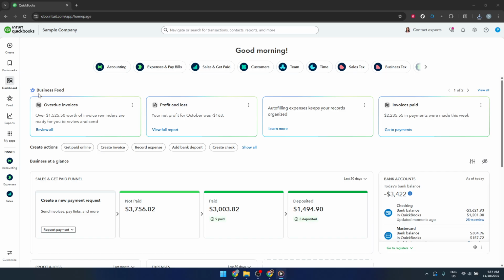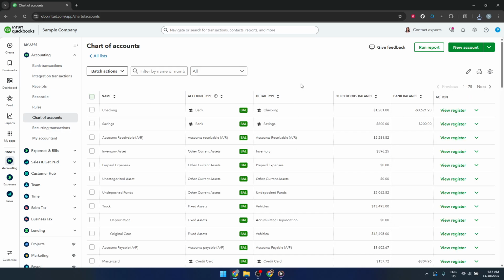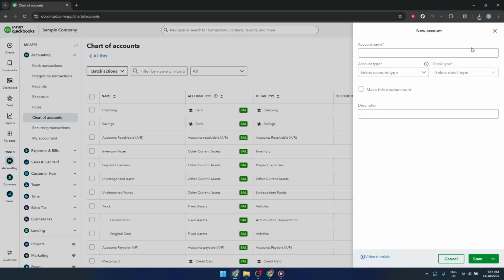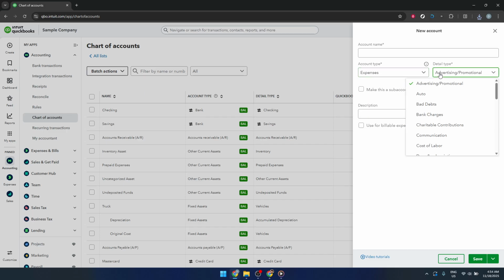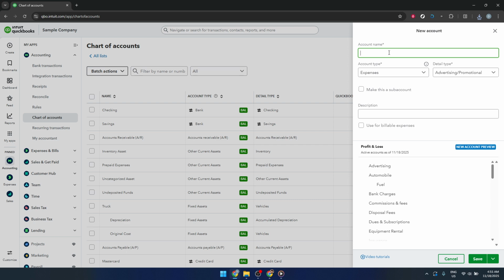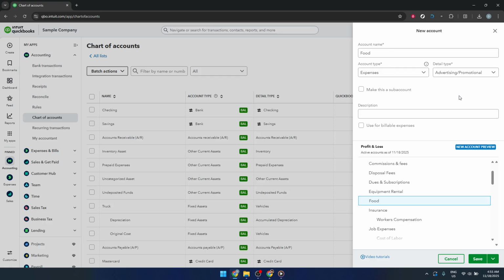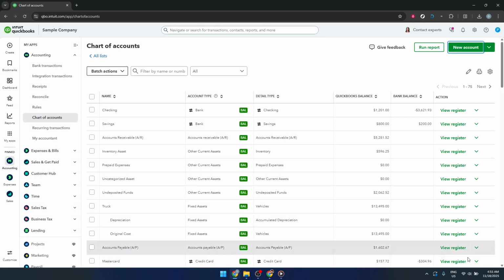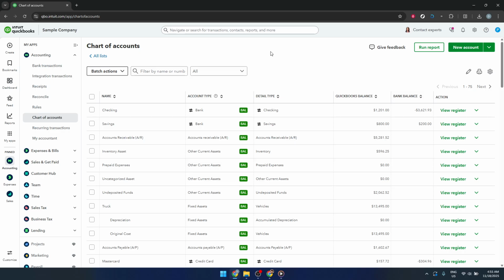How To Create & Edit Your Chart Of Accounts Or Expense Categories In QuickBooks Online [2025 Guide]